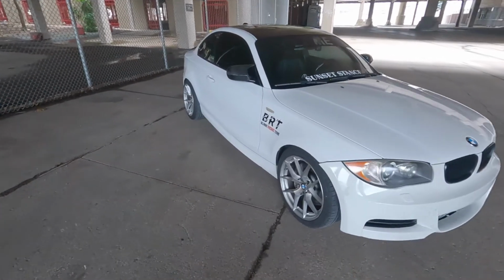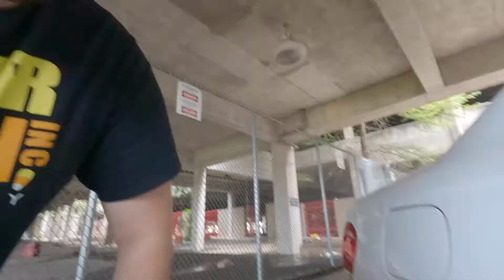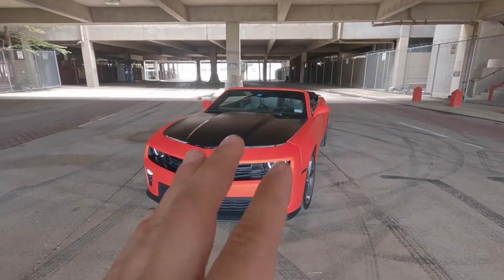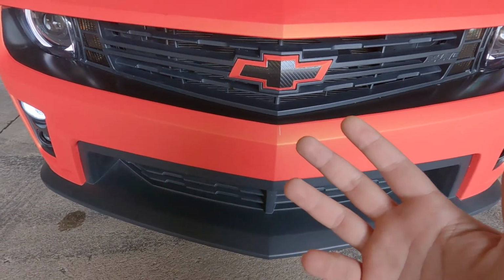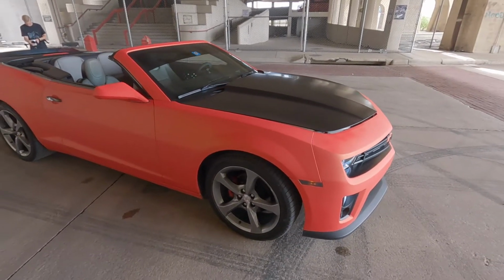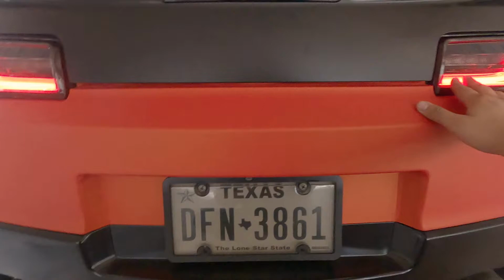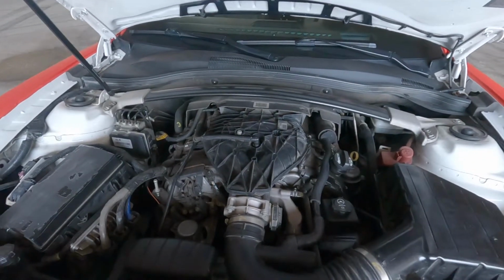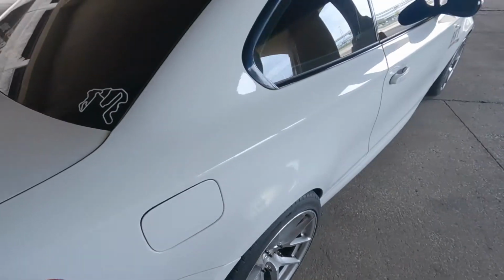Checking out the 2013 Camaro ZL1 Catfish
Besides the BMW issues let check out the 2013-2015 Camaro RS SS ZL1 Catfish!
►Follow Cameron on Instagram @Evilrs_2013